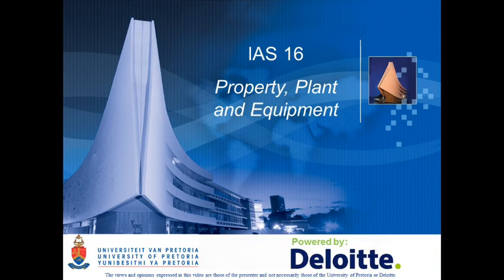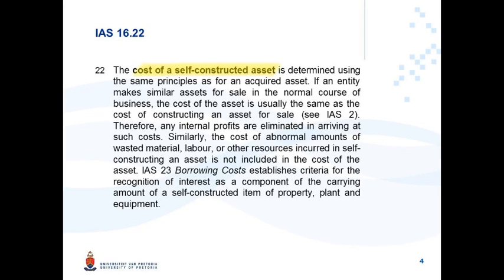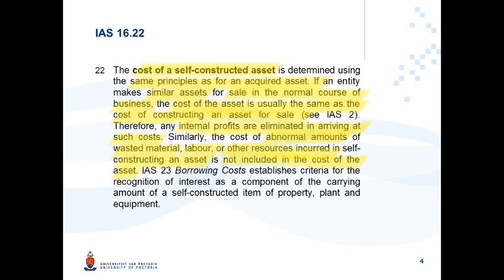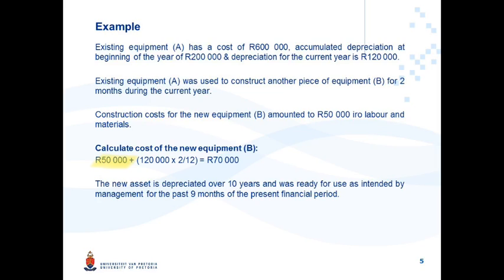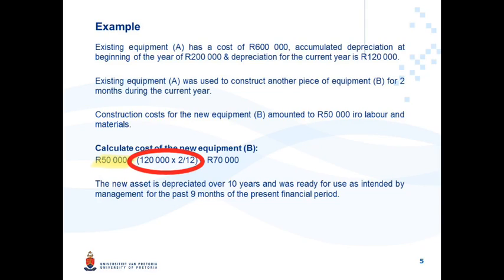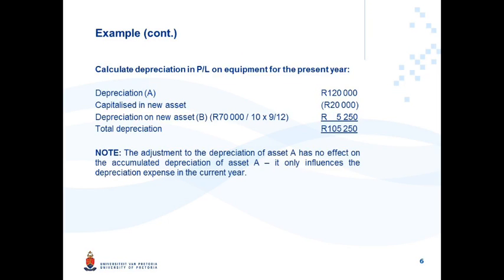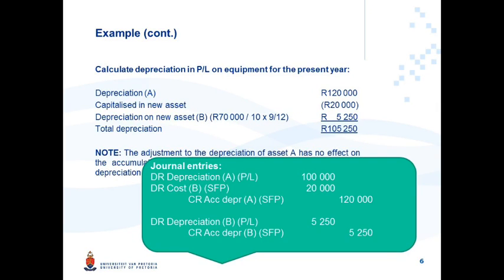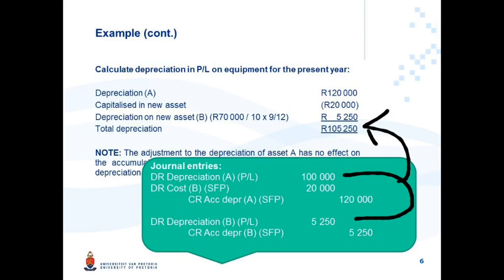IAS 16 Video 10 Eng Selfconstructed asset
Selfconstructed asset